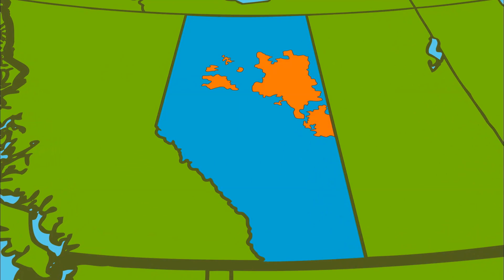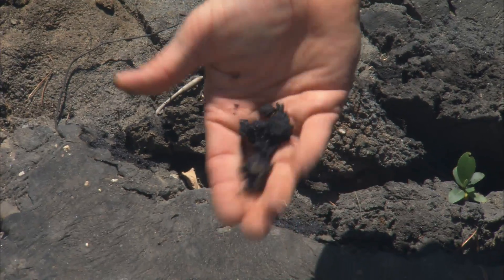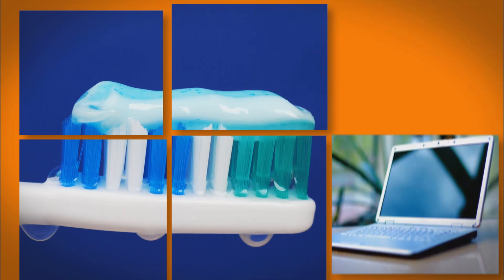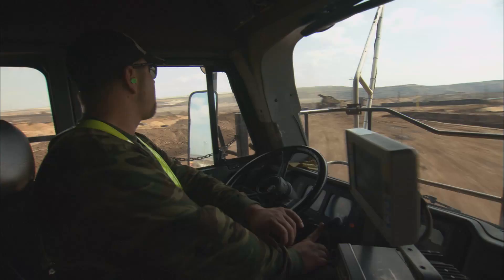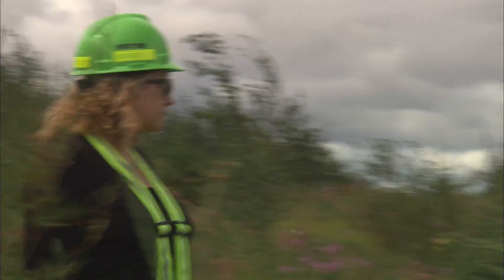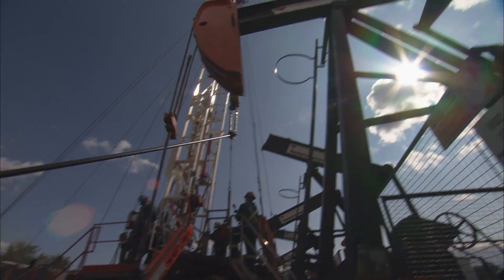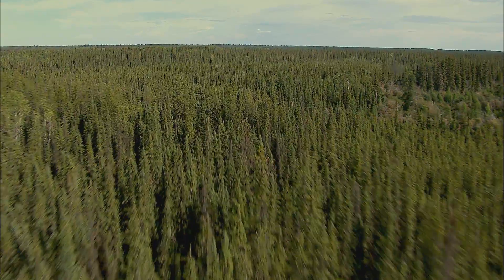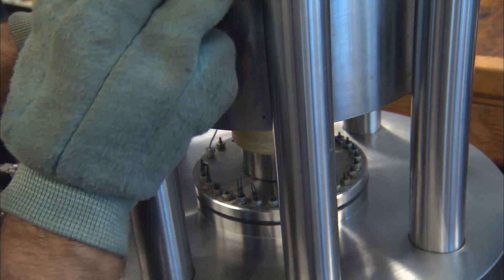Alberta. Tell it Like it Is. - Overview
The Alberta Public Affairs Bureau needed an accurate account of the Alberta Oil Sands story, as told by those working within the oil sands, and by Albertans themselves.

Dynacor captured an on-the-ground account, providing representation of life near the Alberta Oil Sands. Featuring Fort McMurray, Cold Lake, and other northern Alberta locations, Dynacor filmed impressive aerial footage, interviews, reclamation sites, air monitoring stations, scientific labs, industrial sites and much more.

In total, nine videos were produced for the series. The topics included About the Oil Sands, Air Quality Monitoring, Water Monitoring, Biodiversity, Reclamation in Alberta's Boreal Forest, Fort McMurray Community Spirit, First Nations People in the Oil Sands, Oil Sands Research at the U of A, and Carbon Capture Research at the U of A.